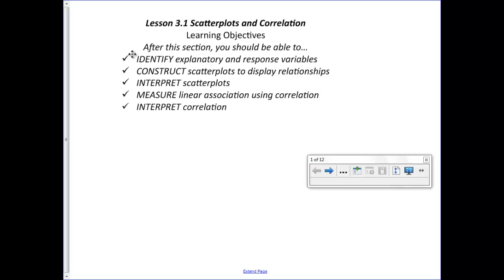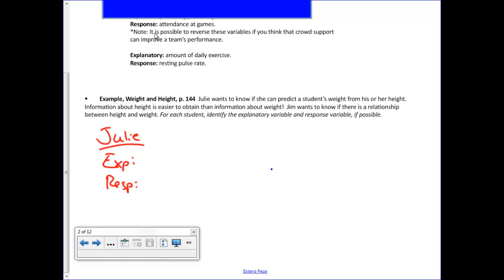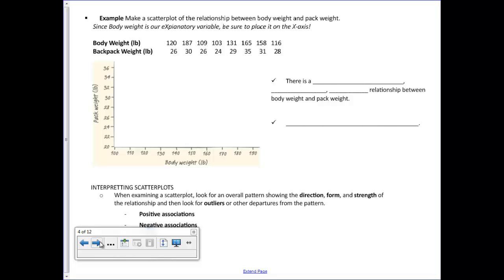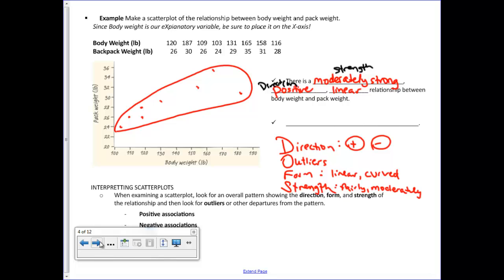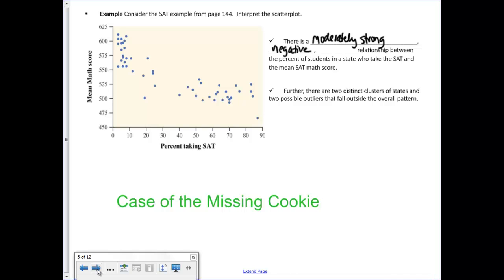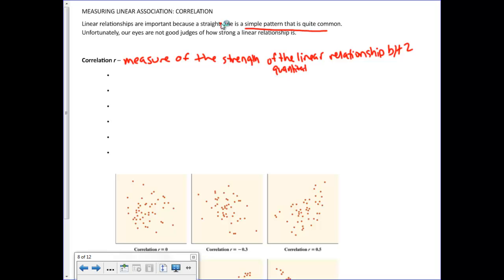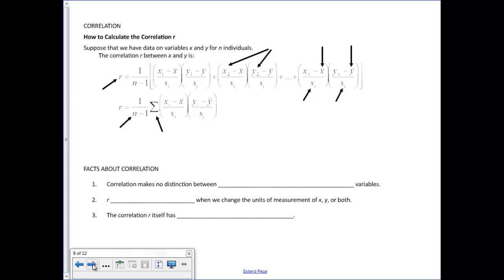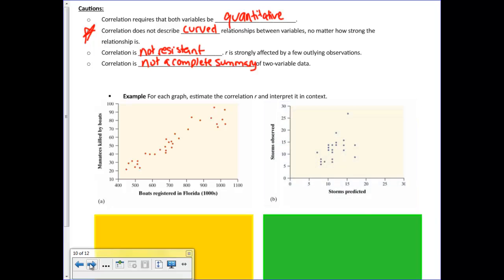3.1 notes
Scatterplots and Correlation, TPS, 4e